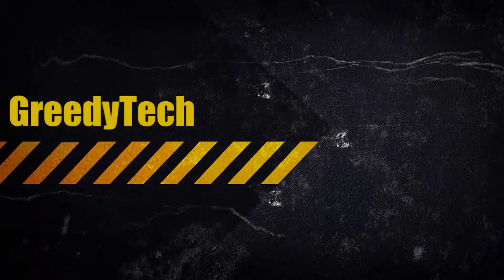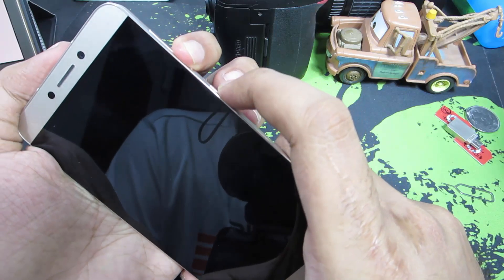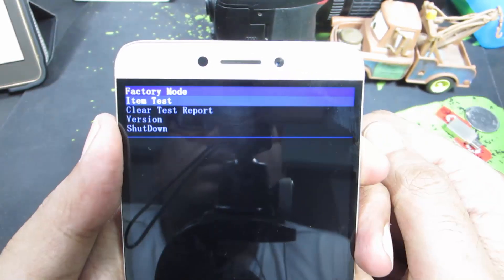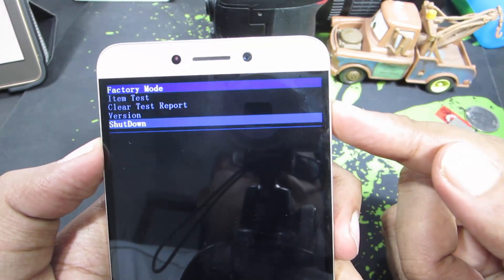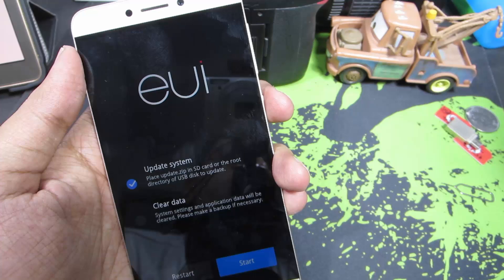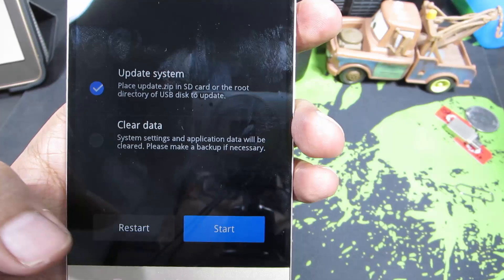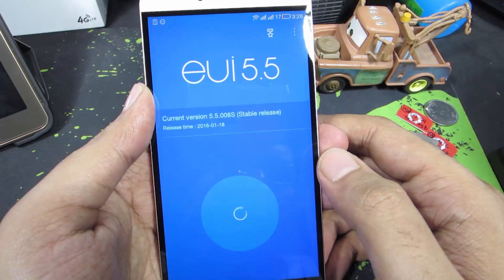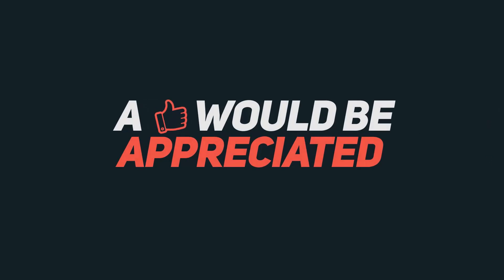How to enter recovery mode and Factory mode on LeTv Le 1s ( LeEco Le 1s Eco , Le 2, Le Max, Le Max2)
How to enter recovery mode and Factory mode on LeTv Le 1s

Outro video made by officialmotions